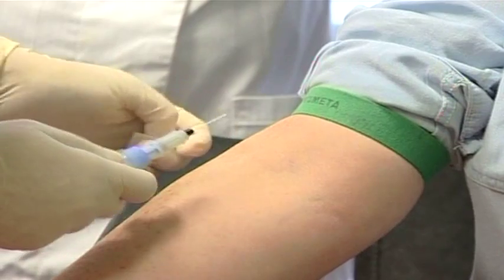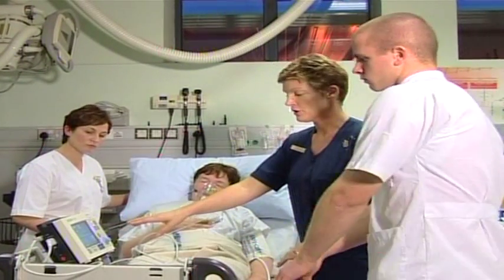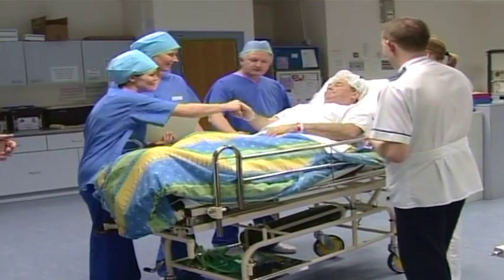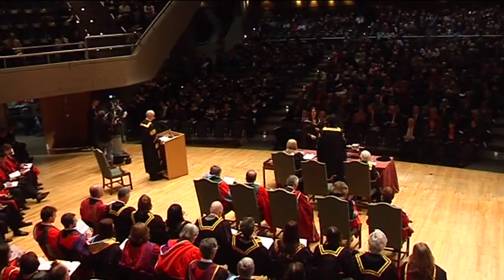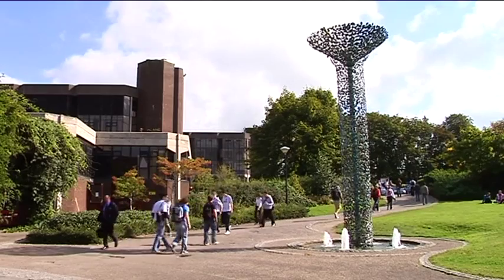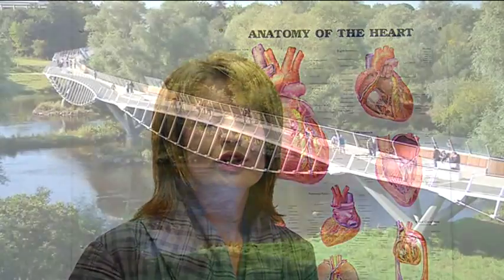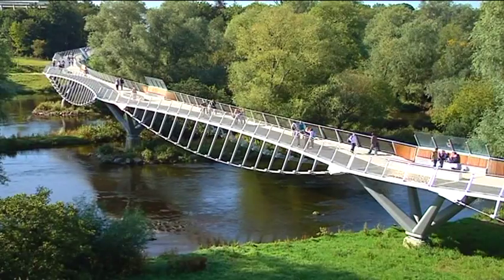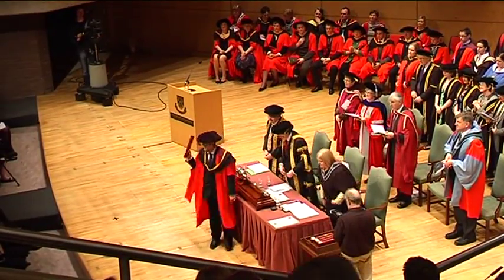Course Leader Bachelor of Medicine, Bachelor of Surgery (Graduate Entry) University of Limerick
ULs BM BS Graduate Medical Programme is open to graduates from any discipline. It has a highly innovative curriculum which offers students the opportunity to complete undergraduate medical training in four years in an environment specifically designed for graduate students. During your four years of study, you will be taught all of the basic medical and clinical sciences necessary to form the basis for postgraduate training and for a career in one or other branch of medicine.